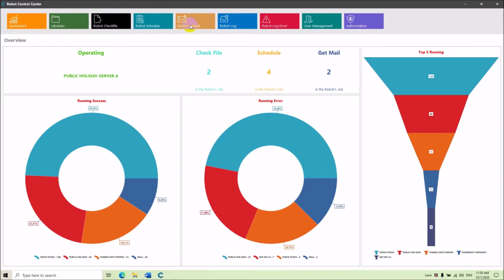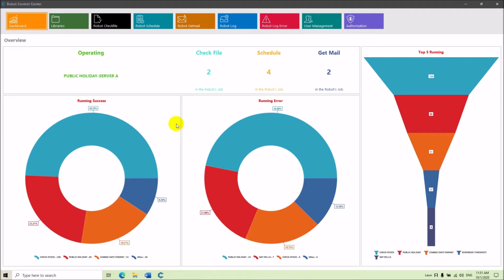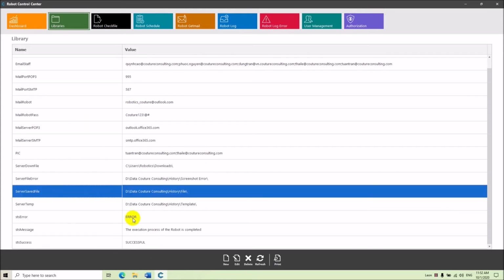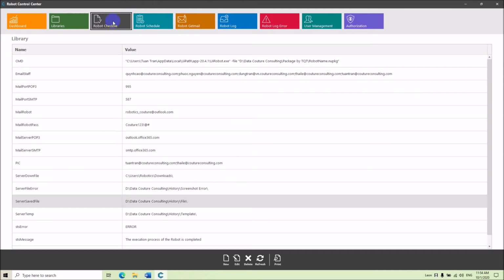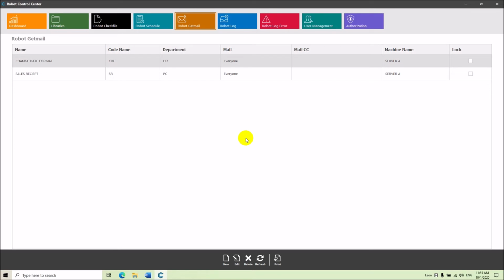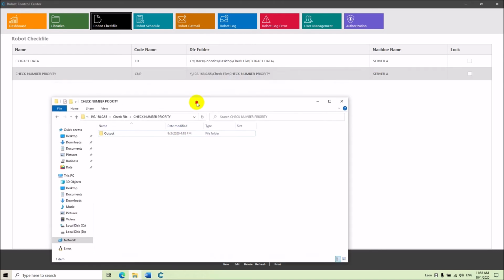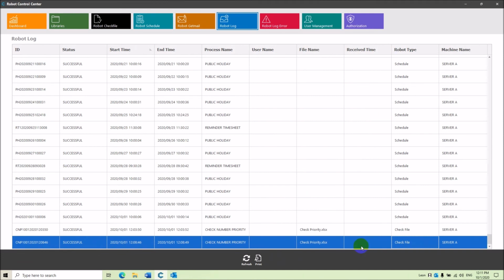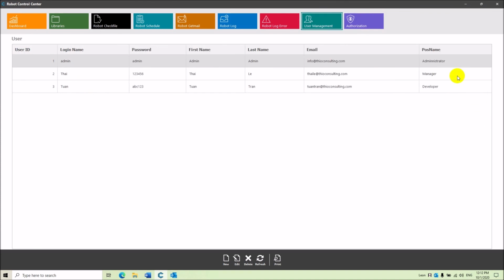RPA Robot Control Center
The Real-time application which is built for normal users and developers, managers to monitor, control and manage robots, tasks and logs.